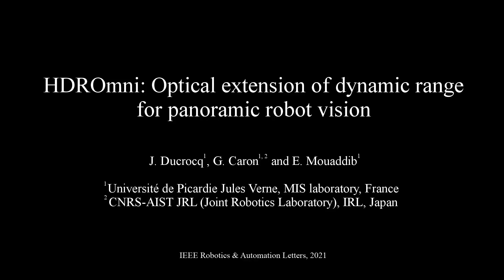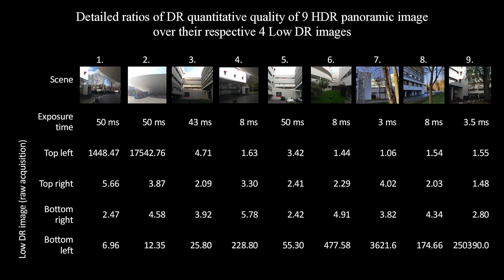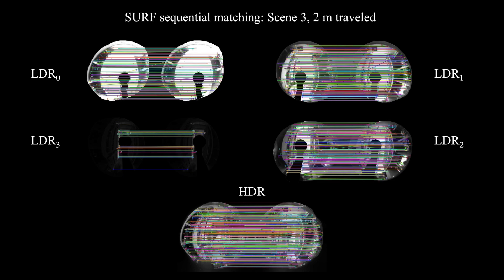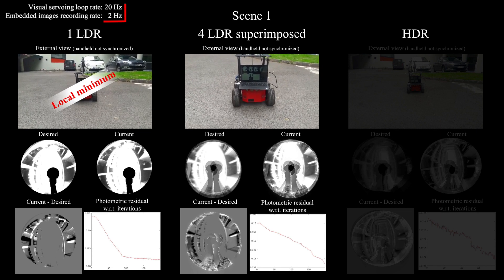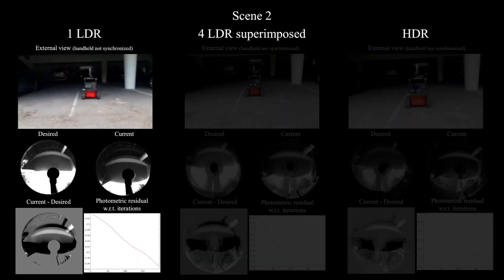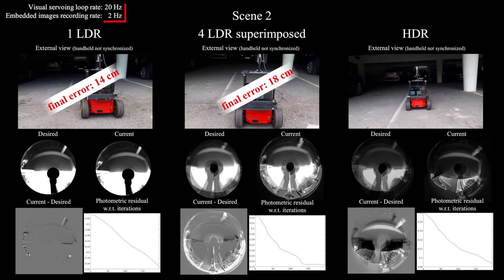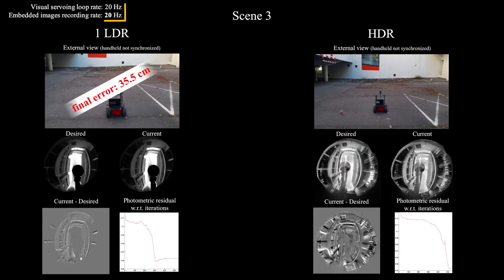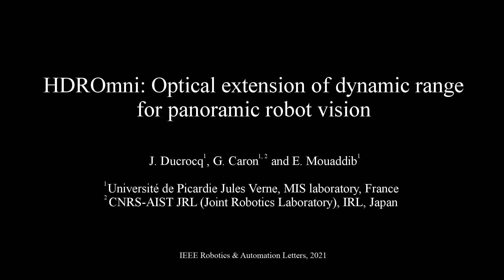HDROmni: Optical extension of dynamic range for panoramic robot vision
Article "HDROmni: Optical extension of dynamic range for panoramic robot vision" published in IEEE Robotics and Automation Letters on Feb. 2021.

Panoramic vision outdoors in scenes of very strong contrast. Application to mobile robot visual servoing.